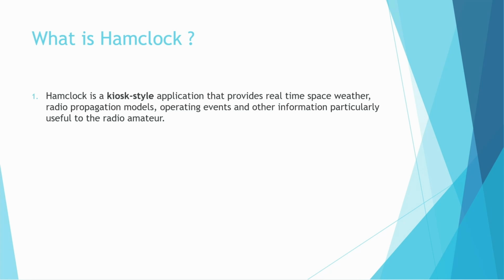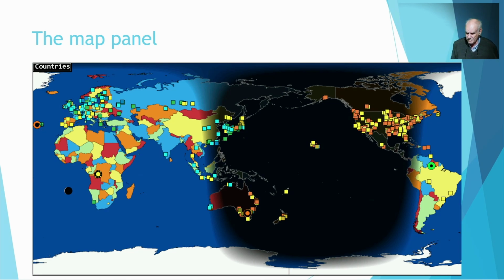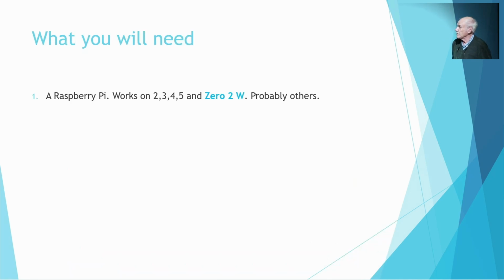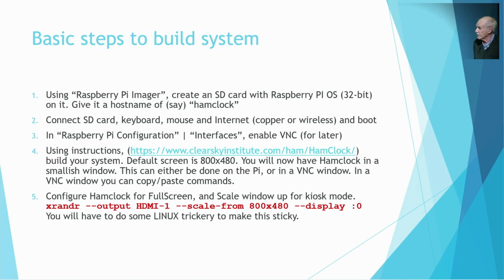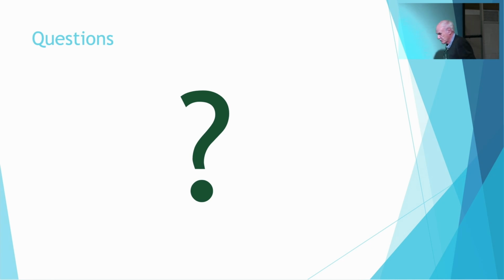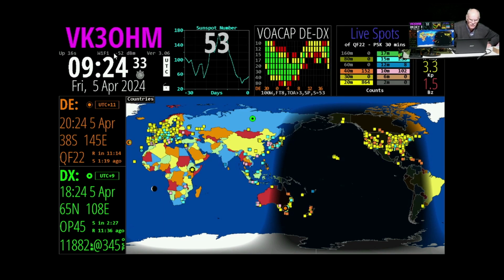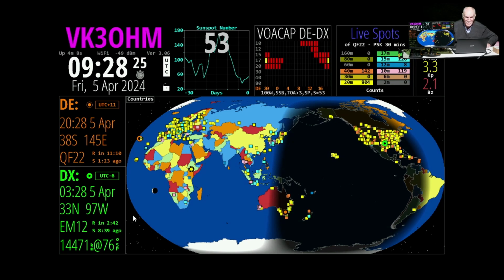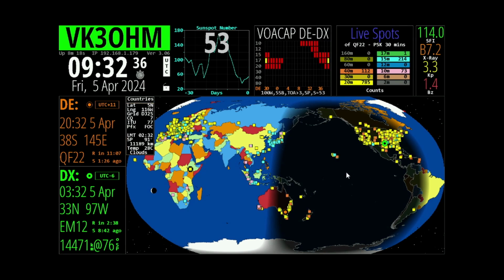EMDRC Meeting April 2024 HamClock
Marc's VK3OHM presentation goes through all the tricks and traps of installing and operating HamClock. To download the User Guide and software go